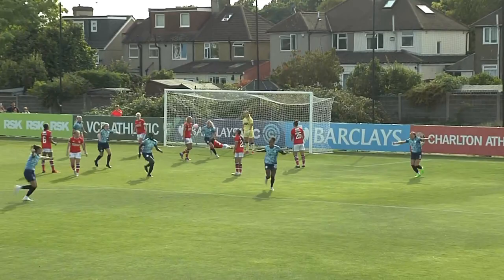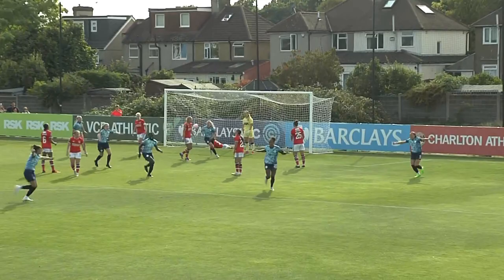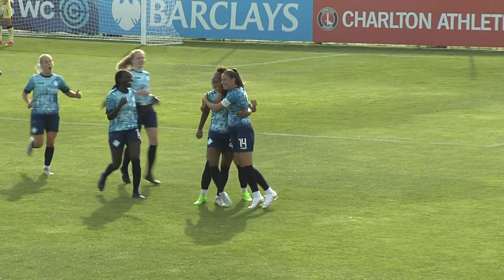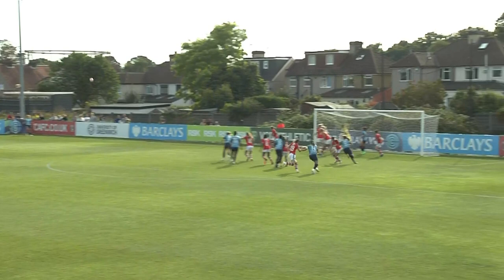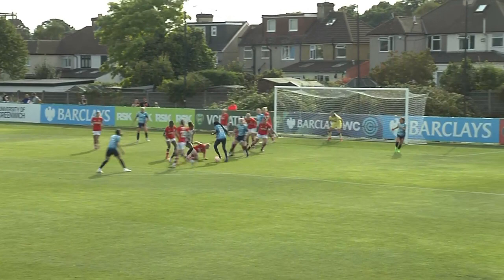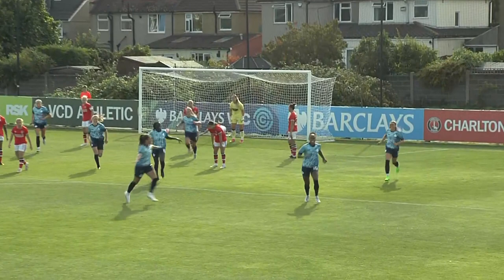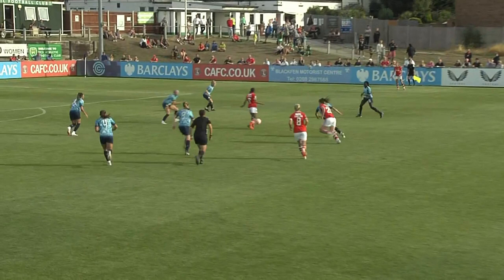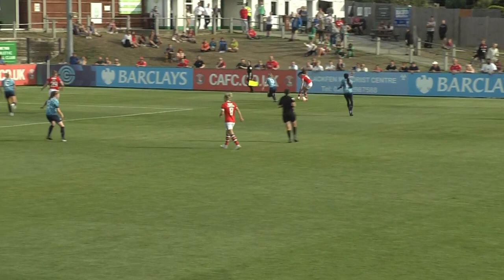HIGHLIGHTS | CHARLTON 3 LONDON CITY LIONESSES 4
Charlton fought back from 2-0 down to level the scores at 2-2 only to suffer defeat to London City Lionesses in a seven-goal thriller at The Oakwood.